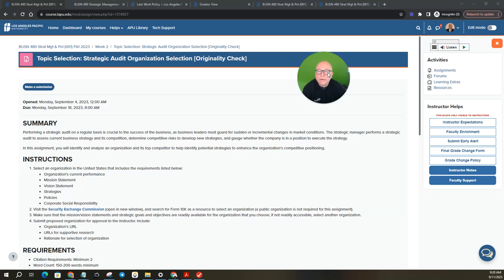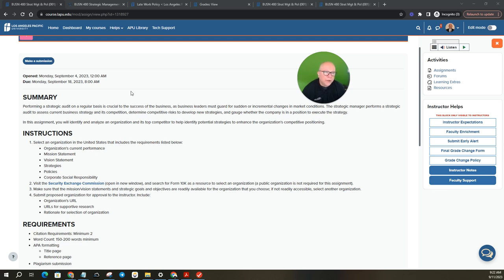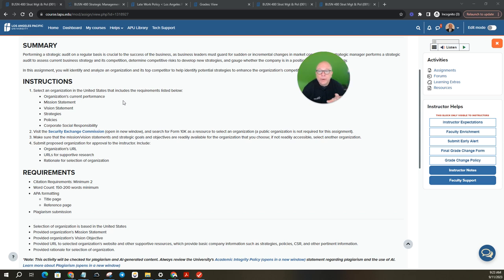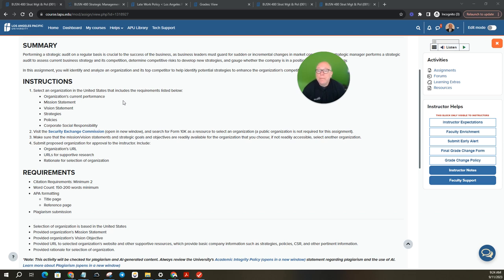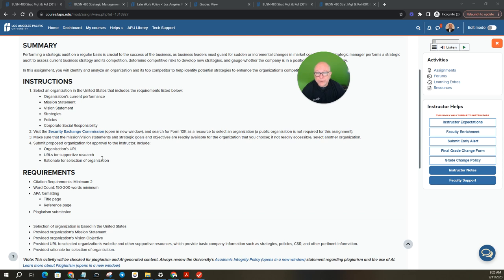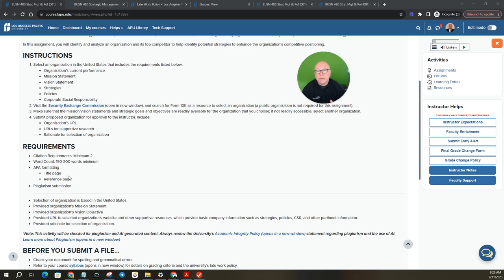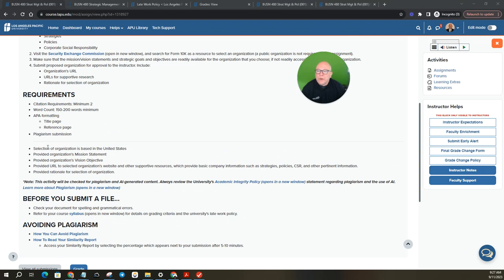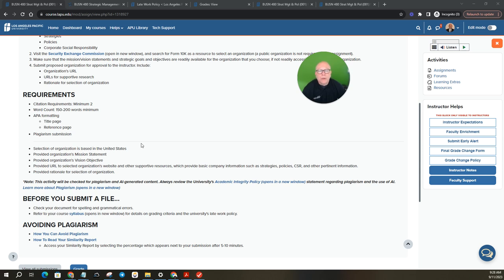LAPU - BUSN 480 - Strategic Audit Organization Selection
Los Angeles Pacific University.  Please "like" and "follow" Dr. Sands

SUMMARY
Performing a strategic audit on a regular basis is crucial to the success of the business, as business leaders must guard for sudden or incremental changes in market conditions. The strategic manager performs a strategic audit to assess current business strategy and its competition, determine competitive risks to develop new strategies, and gauge whether the company is in a position to execute the strategy.

In this assignment, you will identify and analyze an organization and its top competitor to help identify potential strategies to enhance the organization’s competitive positioning.

INSTRUCTIONS
Select an organization in the United States that includes the requirements listed below:
Organization’s current performance
Mission Statement
Vision Statement
Strategies
Policies
Corporate Social Responsibility